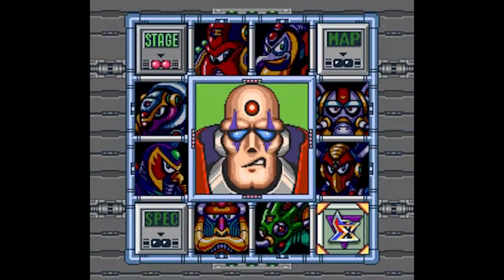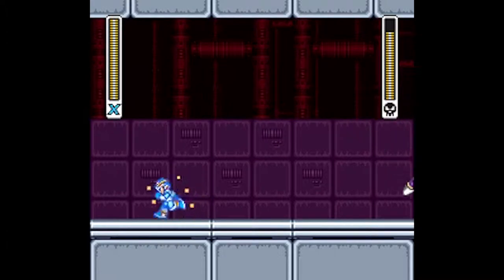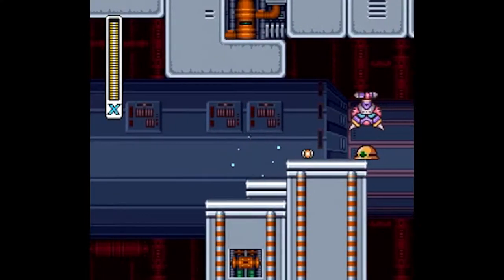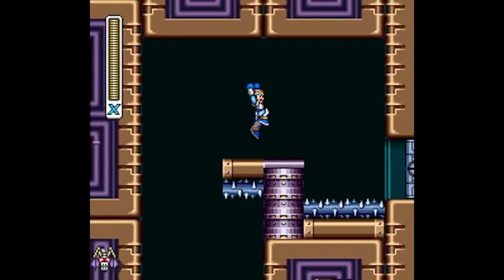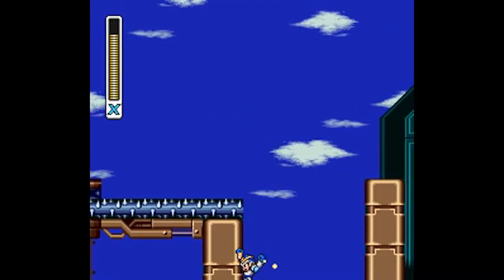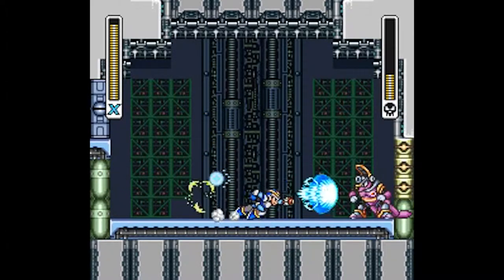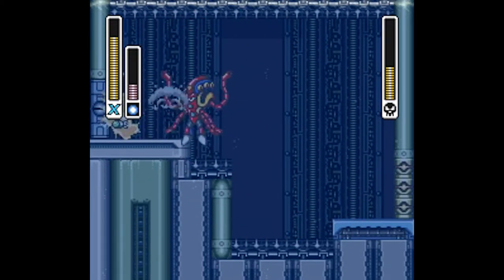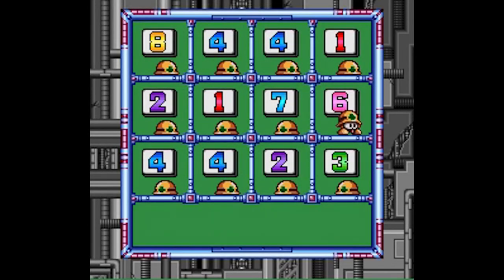Let's Play Mega Man X Hard Type - #5: Sigma's Renovated Palace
It's now time to go through three of the four Sigma stages.

Difficulty is really ramped up here, even with special weapons. Although, not as hard as the successive neon jumps I performed in Spark Mandrill's stage, it's still quite intimidating for the first few (dozen) times. It's primarily due to the closer quarters and faster-responding enemies compared to the original.

Mega Man X was developed and published by Capcom.

Hard Type was developed by Hart-Hunt of the InsaneDifficulty.com community.